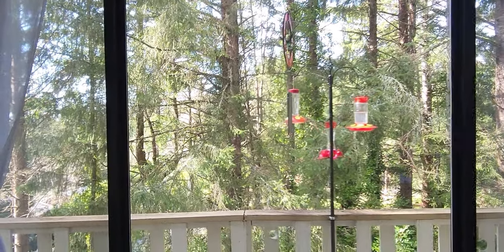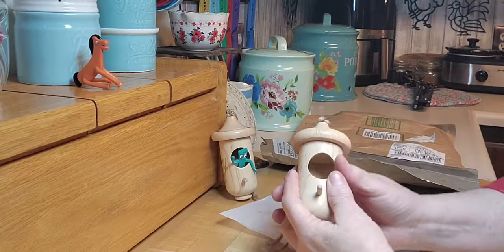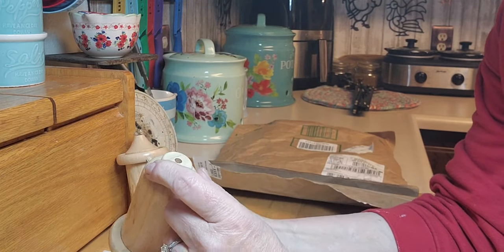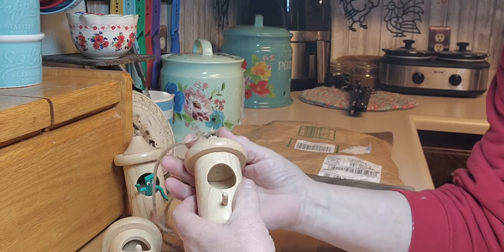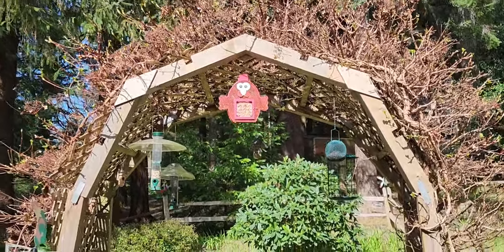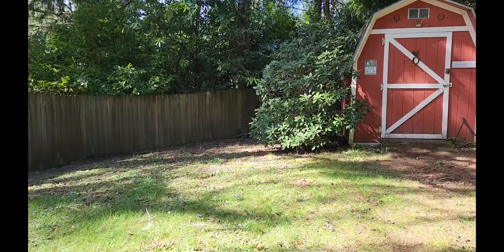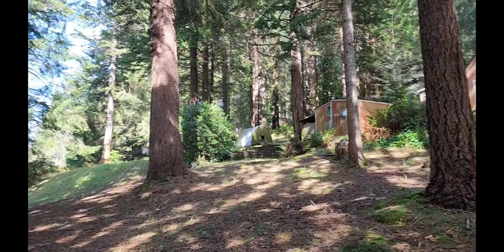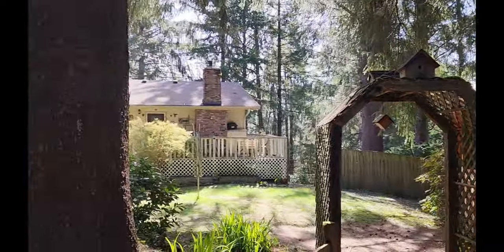BesWorld Hummingbird House Review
Get these adorable Hummingbird houses here:

- Engage with creative friends in the 2leelou Creates Facebook Group: [2leelou Facebook Group]

Please note that I don't sell essential oils; I incorporate Simply Earth oils into my life from my monthly subscription box. Interested in starting your subscription? Use the link and code below for a $10 discount on each of your first 5 boxes, saving you $50!
Code: LINDAL506

Your purchases through this site incur no extra cost but greatly benefit my channel.

Code: LINDAL506